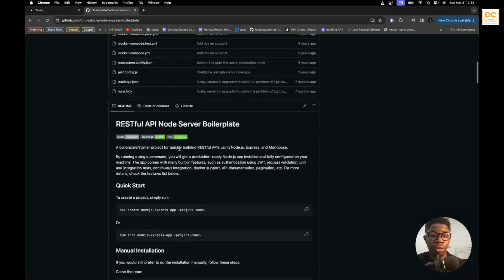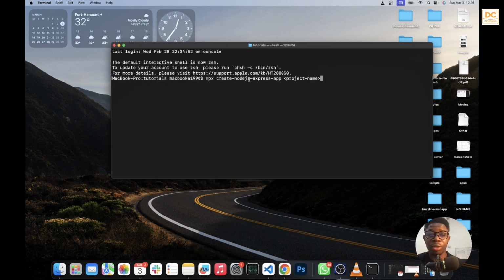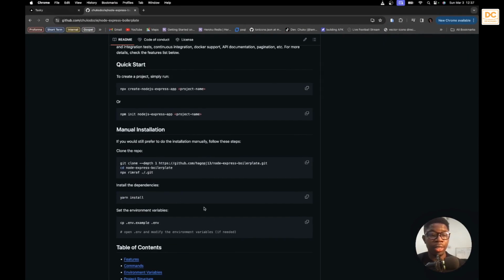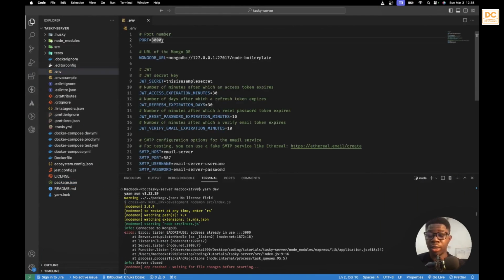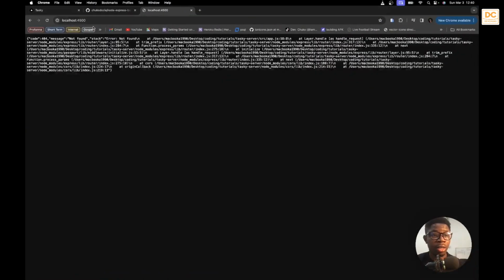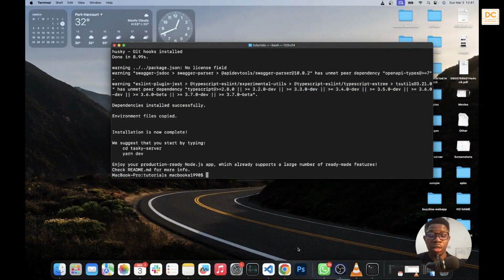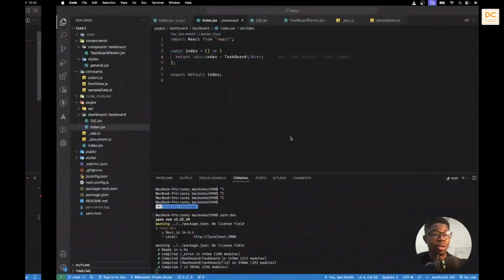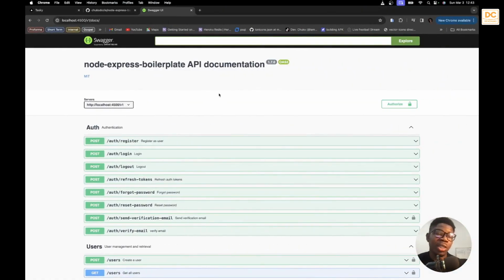10 Backend Setup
Now let us make a makeshift backend for our application